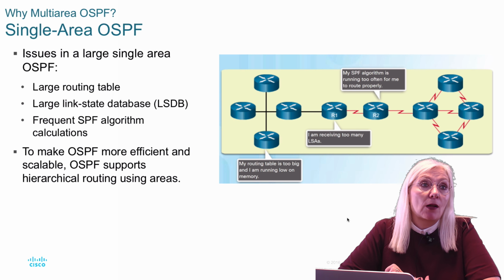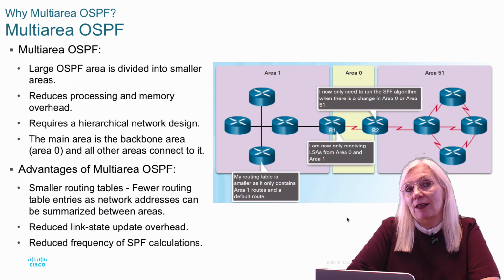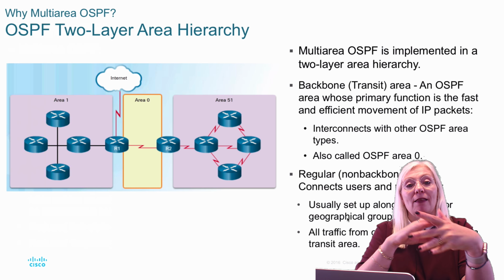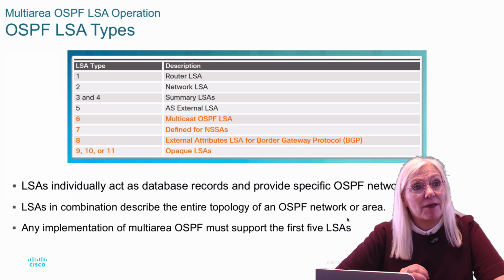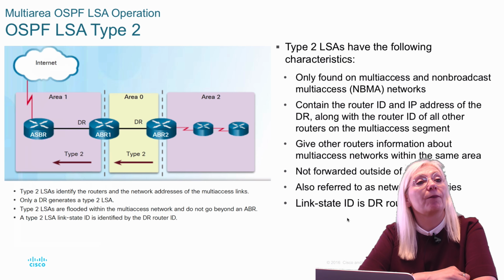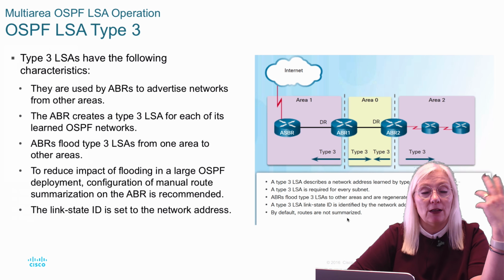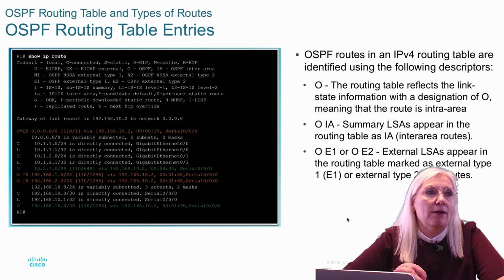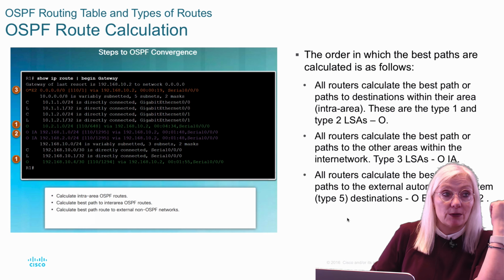Multi Area OSPF